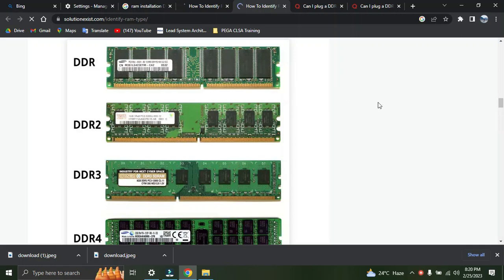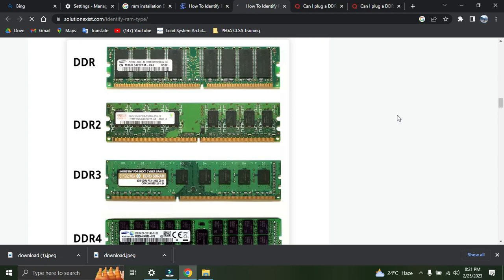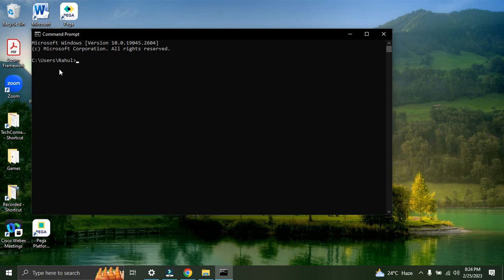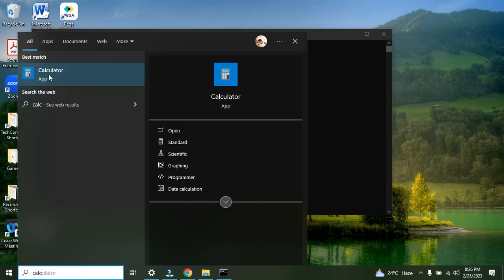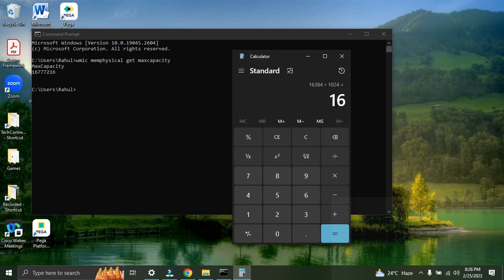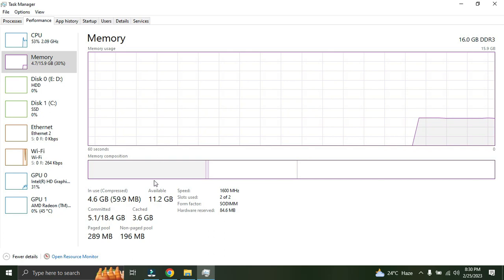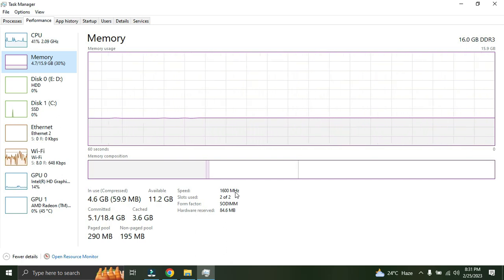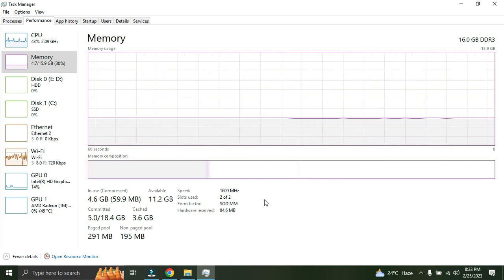How to identify Max Capacity of the RAM for your Laptop/Desktop | DDR3, DDR4 RAM Configration